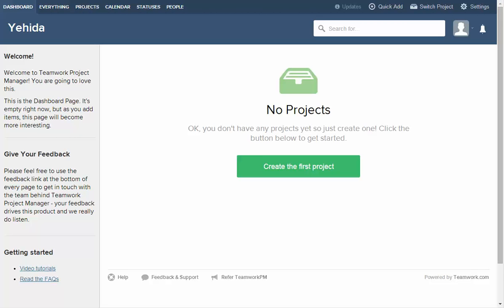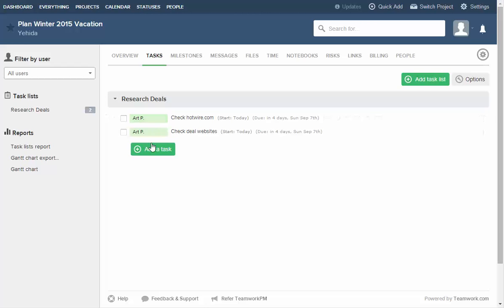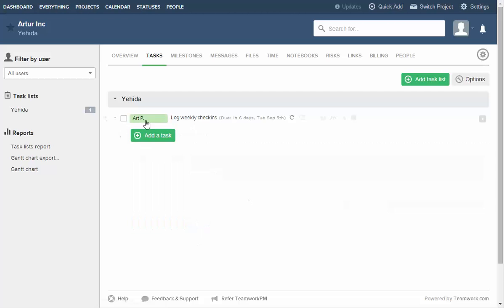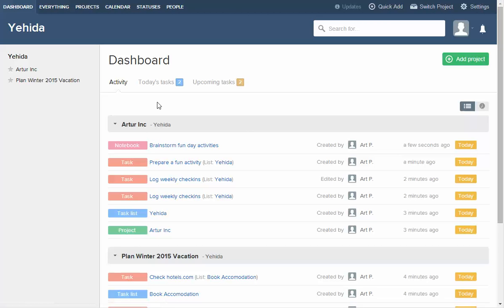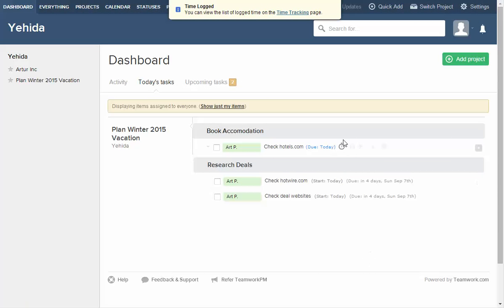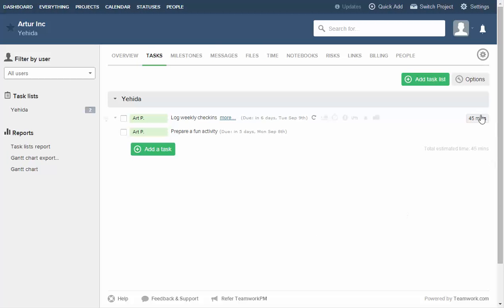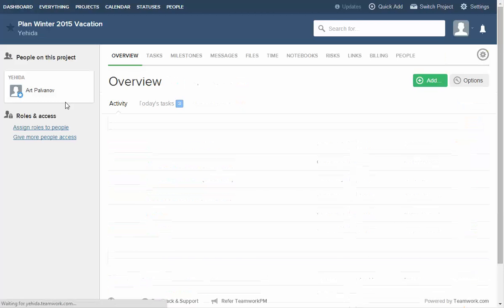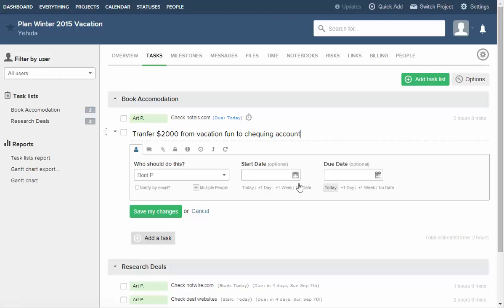Manage your tasks using Teamwork.com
Can be a life changer.